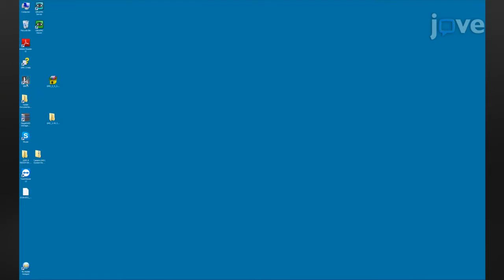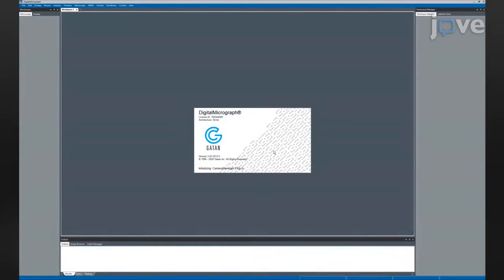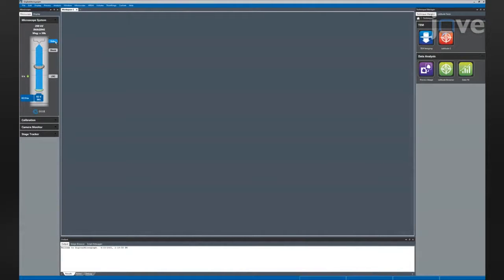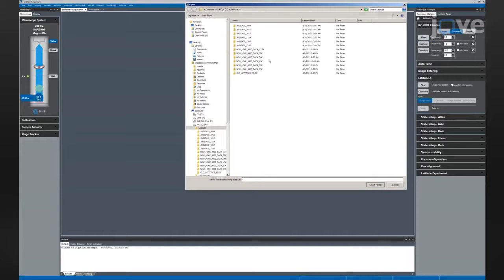Single Particle Cryo-Electron Microscopy by Data Acquisition Software | Protocol Preview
User-friendly, High-throughput, and Fully Automated Data Acquisition Software for Single-particle Cryo-electron Microscopy -  a 2 minute Preview of the Experimental Protocol

Anil Kumar, Surekha P., Sahil Gulati, Somnath Dutta
Indian Institute of Science, Molecular Biophysics Unit; Gatan Inc.,;

Single-particle cryo-electron microscopy demands a suitable software package and user-friendly pipeline for high-throughput automatic data acquisition. Here, we present the application of a fully automated image acquisition software package, Latitude-S, and a practical pipeline for data collection of vitrified biomolecules under low-dose conditions.